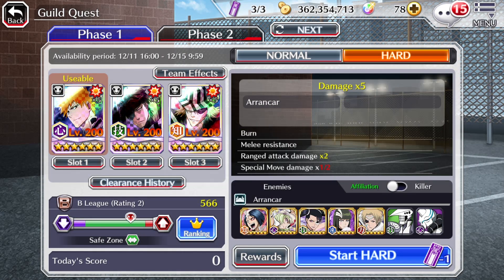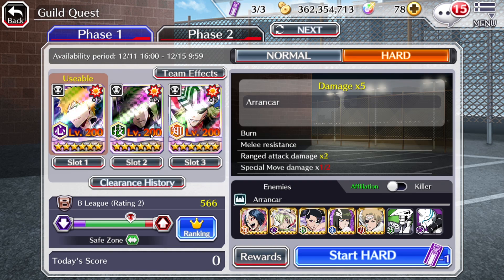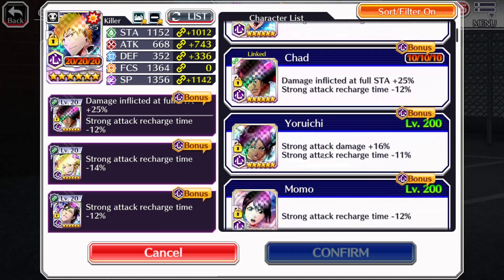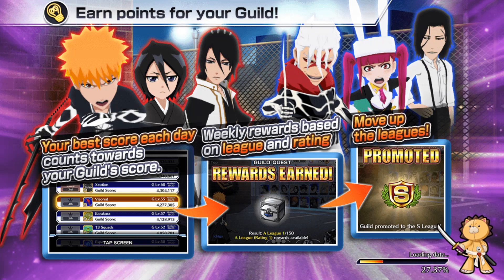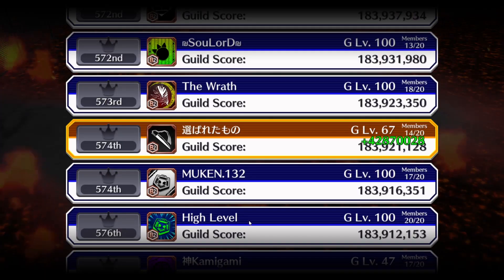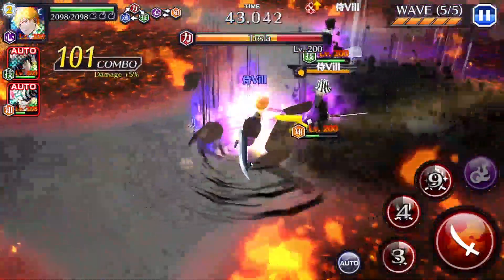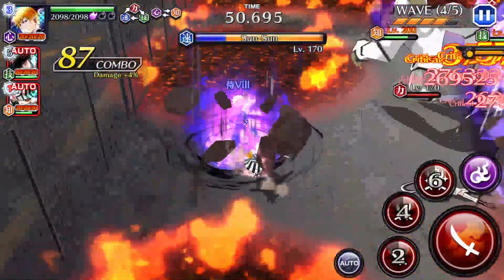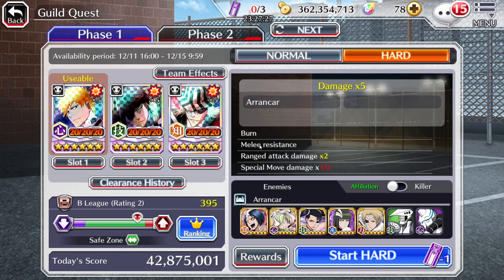DOMINATING HARD RANGED ARRANCAR GUILD QUEST! SUB 20 SECOND RUN! | Bleach: Brave Souls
Video:DOMINATING HARD RANGED ARRANCAR GUILD QUEST! SUB 20 SECOND RUN! | Bleach: Brave Souls

Socials :)